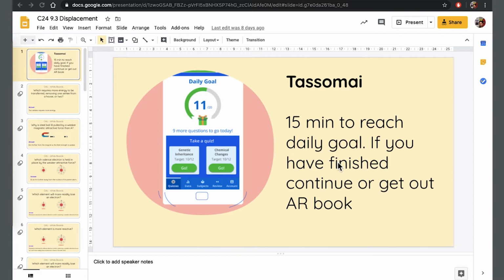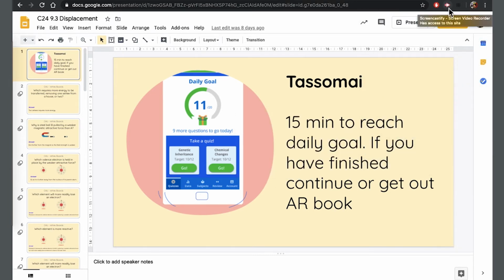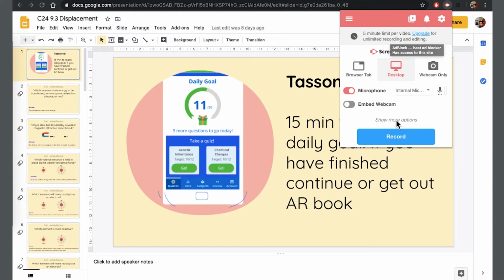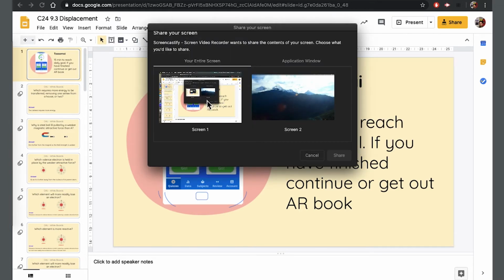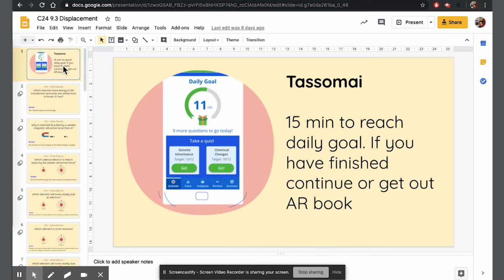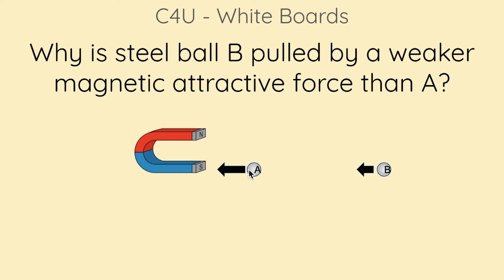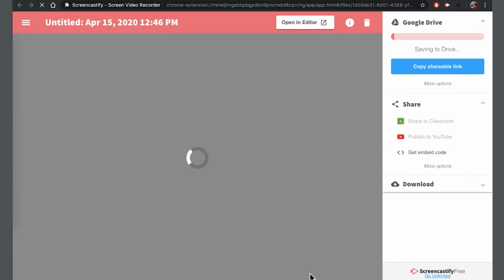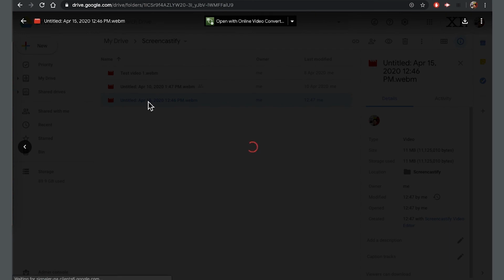How to use Screencastify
Above All, Compassion